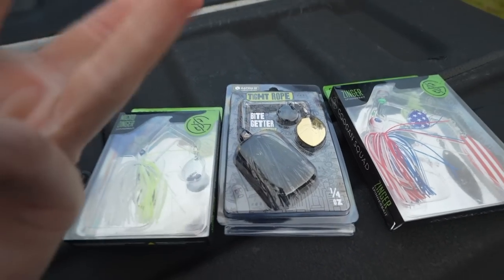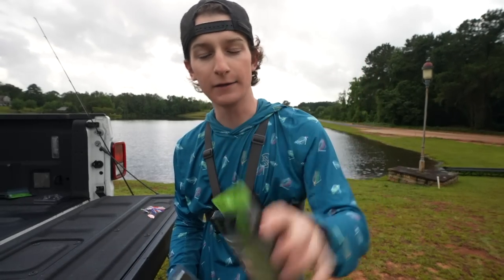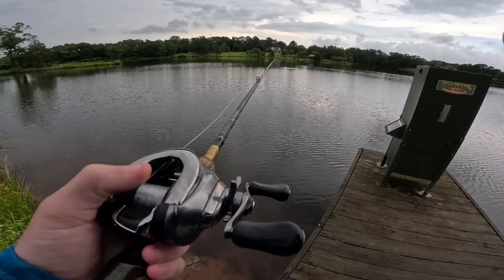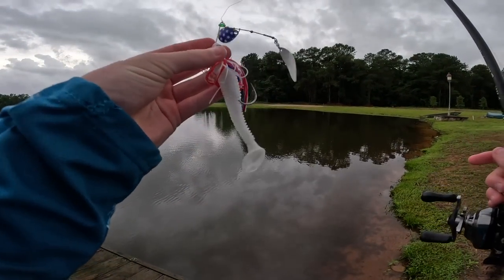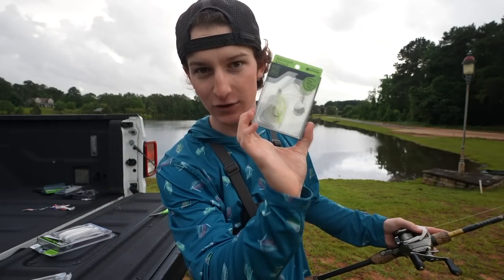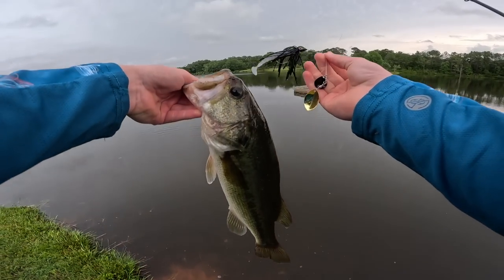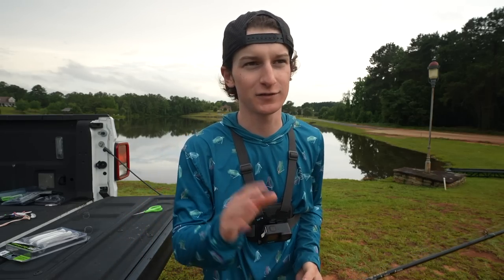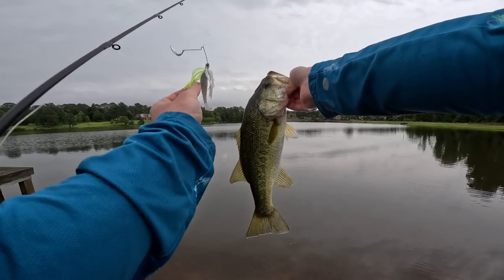Fishing With Brand NEW Spinnerbaits (Crazy Colors)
Today I went fishing with the brand new spinner baits on the market! Which one would you throw?

Save $10 off first order from Karl's with code: LOGAN10 - (must be over $25)

Fan Mail
Logan Anderson